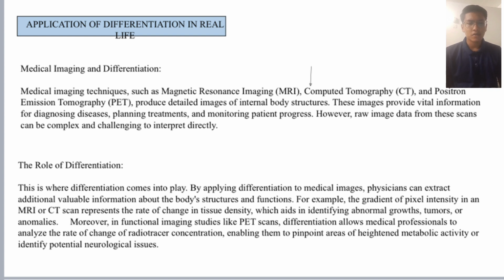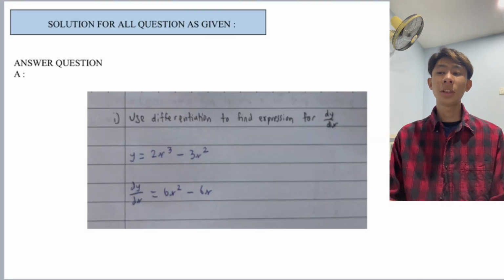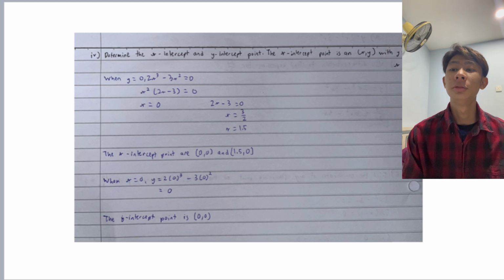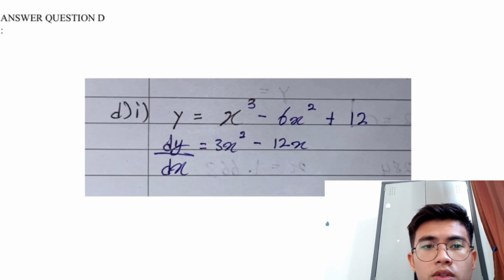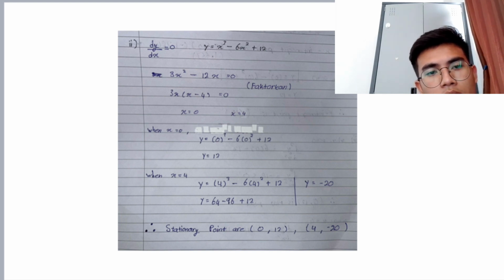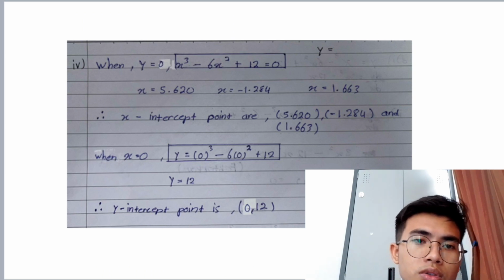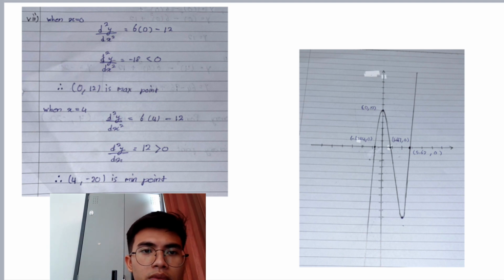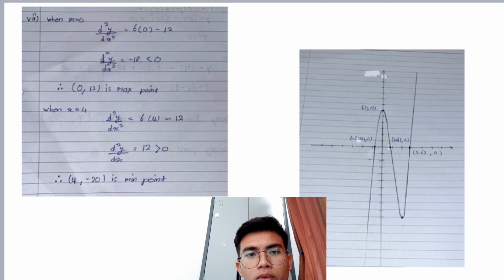PRESENTATION 1 (DIFFENTIATION)